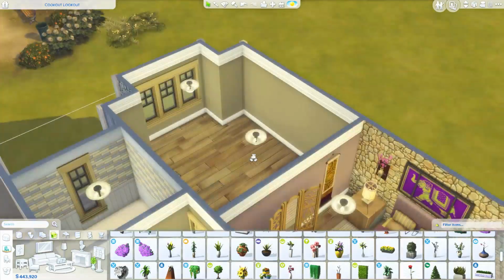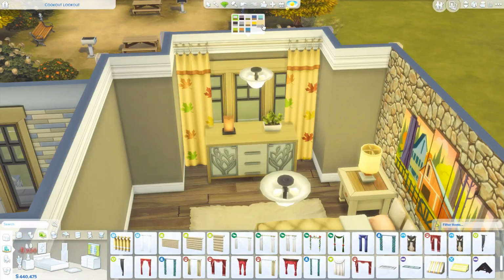THE SIMS 4 | BUILD | THE 4 SEASONS (AUTUMN) | (GROUP COLLAB)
→ Recording Software: Dxtory or OBS
→ Editing: Sony Vegas Pro 13
→ Thumbnails: Adobe Photoshop CS6
→ Audio: Blue Yeti Microphone
→ Camera: Canon 600D